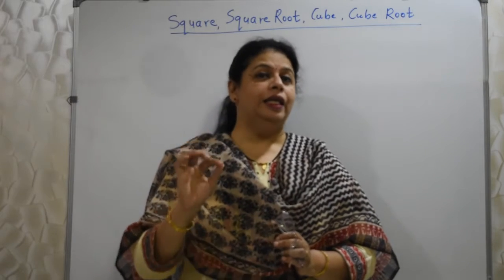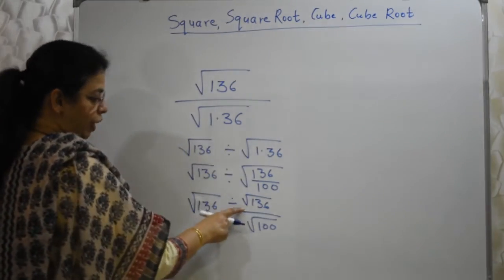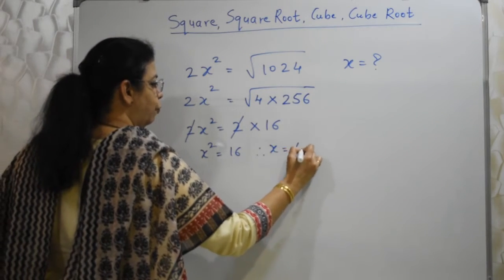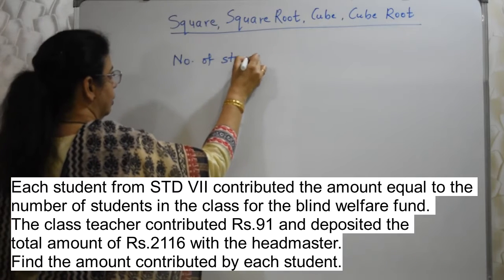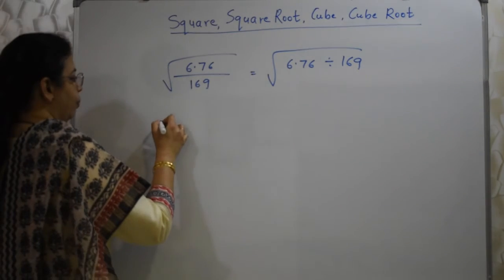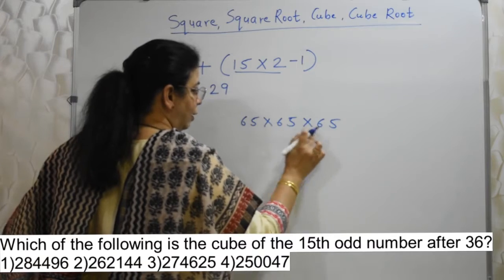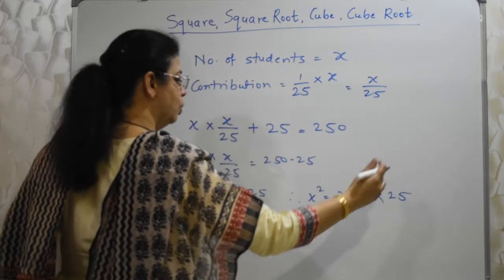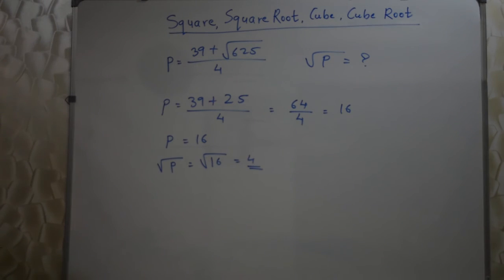Scholarship 8th Std Mathematics - Unit 08 Square, Square Root; Cube, Cube Root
Hello Students, In this video Swati Deshpande Teacher will be teaching you the concept of SQUARE, SQUARE ROOT, CUBE, CUBE ROOT Hope you all will benefit from it. Thank you.